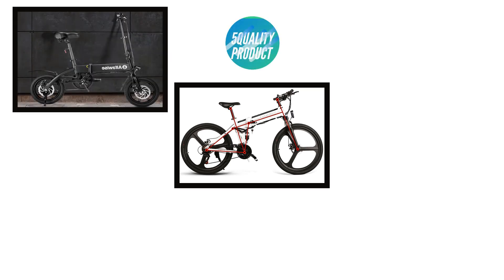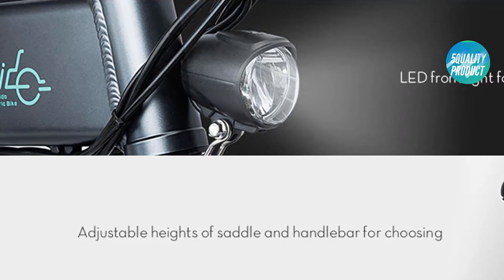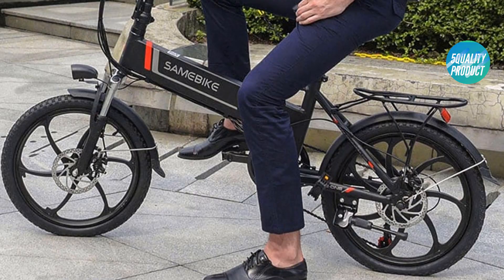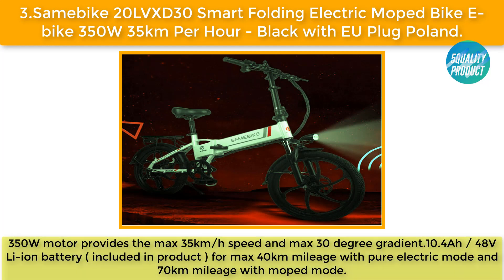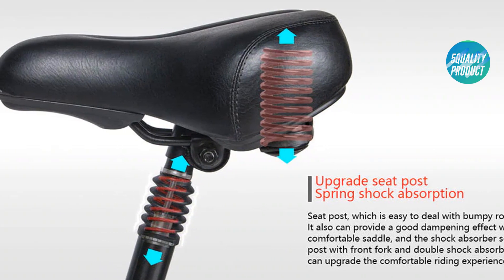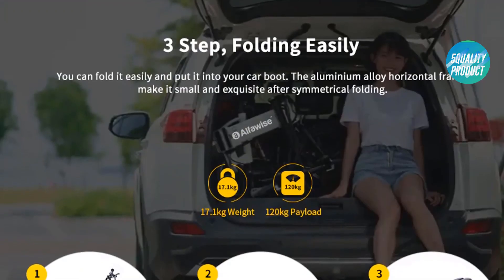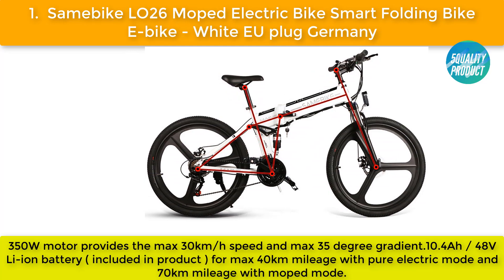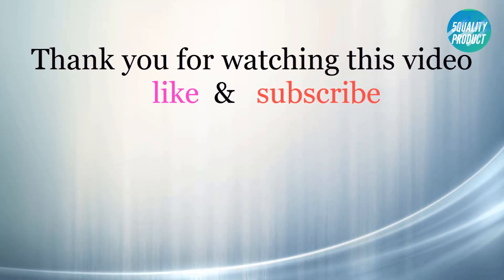✔️Best folding electric bikes 2022 | Beginner buying guides & reviews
⭐⭐⭐⭐⭐ Best Folding E bike. Beginner buying guides & reviews
❤️ 1. Samebike LO26
❤️ 3. Samebike 20LVXD30
❤️ 4. Samebike 20LVXD30
❤️ 5. FIIDO D2

Best folding electric bike 2022 | Beginner buying guides & reviews

Our reviews help you to choose E-bikes and his feudality. It' eco-friendly, you don’t have to struggle to find parking when you use them, and you won’t tire for pedaling around the city. On the other hand, without folding, the bike is expensive, heavy, and not exactly portable.

E-bike saves you money, Not only money it's care your healthy life. You can carry on any place. If you are a student job holder and businessman, it saves you time. So, without any hesitation, visit any site. But before starting to ride, check your charging.

If you want to see more of our videos check our blow link:

The Five Best Folding E-bike in the present time. we check out the five best quality  Folding E-bike this year.  This list is best in my personal opinion and best customer reviews.  I try to list the best products on their price-quality durability and many more. I think this review helps you to choose the best quality Folding E-bike in gearbest.